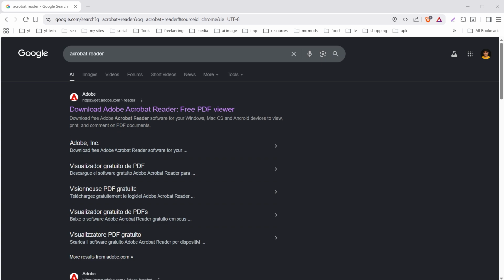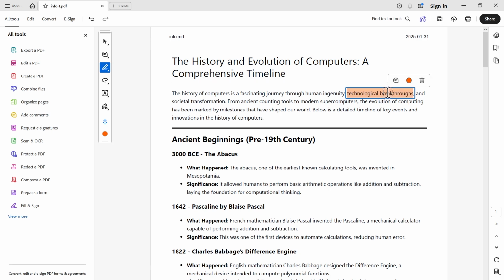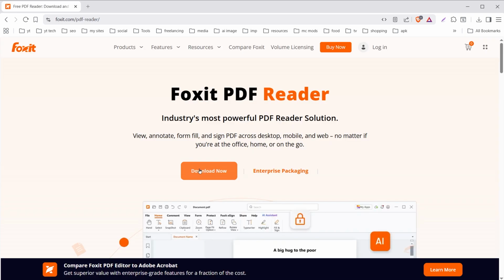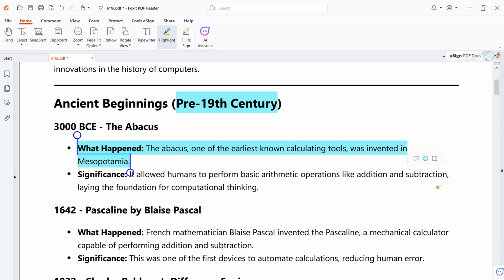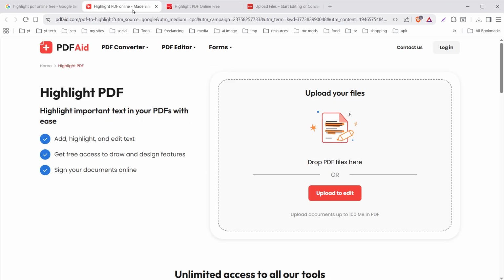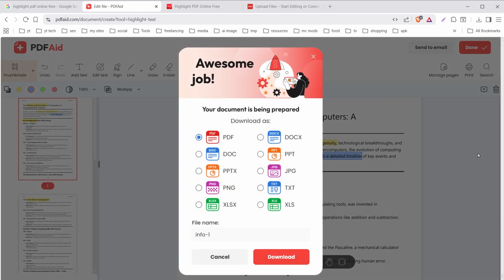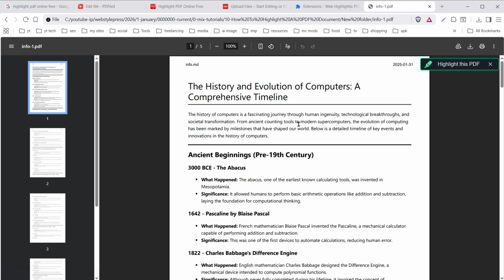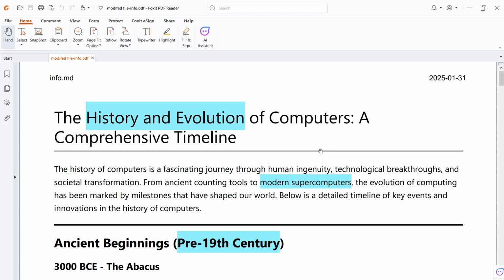How To Highlight PDF Document (Offline & Online) [Step by Step]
Learn how to highlight PDF document (offline and online) in this step by step full guide.